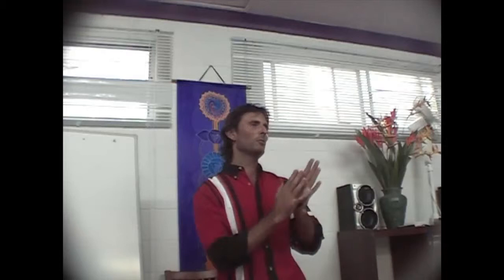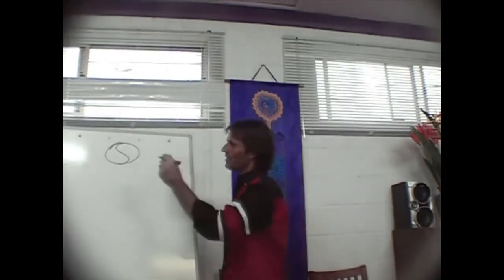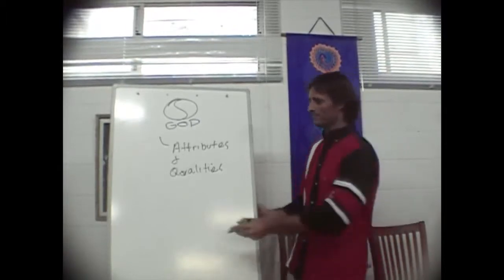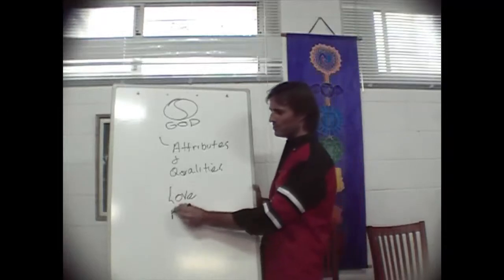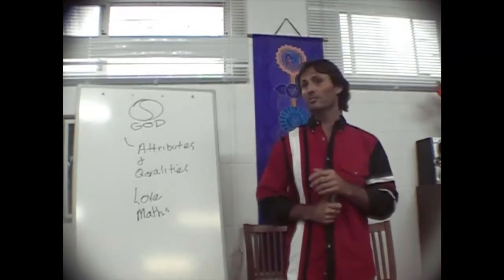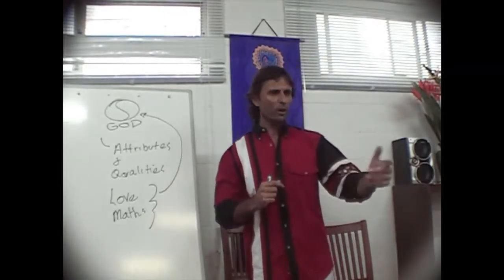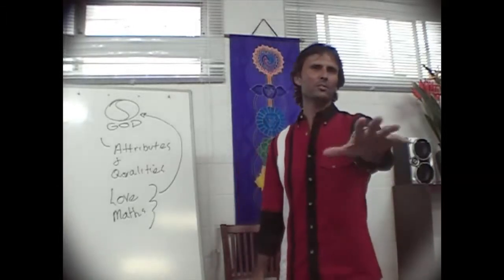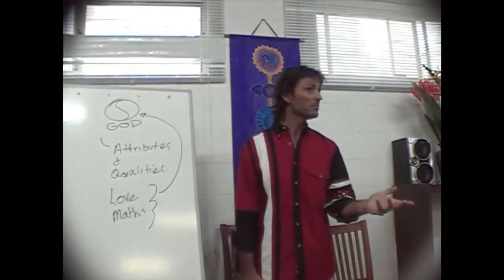Jesus on God Is More than Just Energy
Jesus explains that God is more than just an energy. He is a being with attributes and qualities with whom we can have a personal relationship.

This is a section of the presentation by Jesus entitled "20080120 Overview Of Divine Truth - Secrets Of The Universe".

dtstart:002623:
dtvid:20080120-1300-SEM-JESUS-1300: